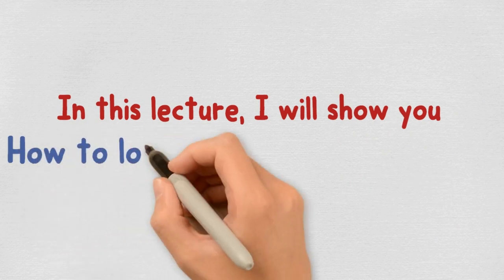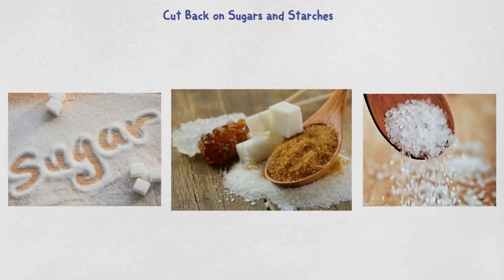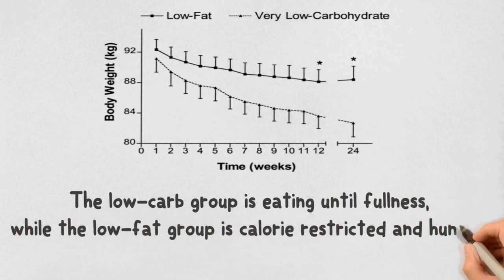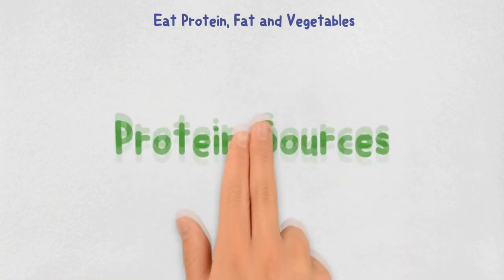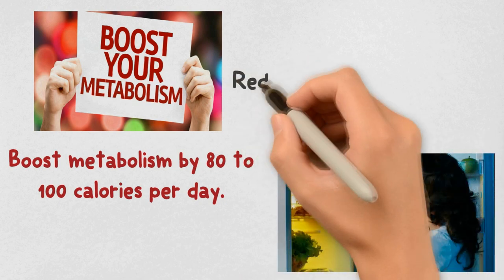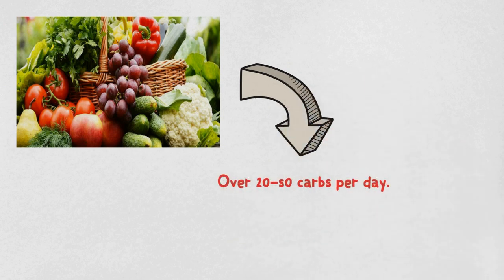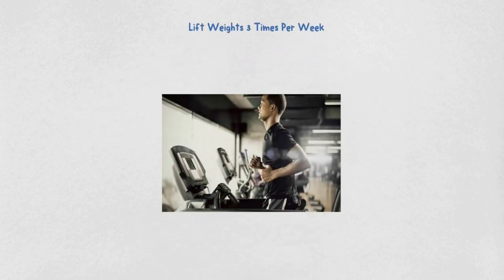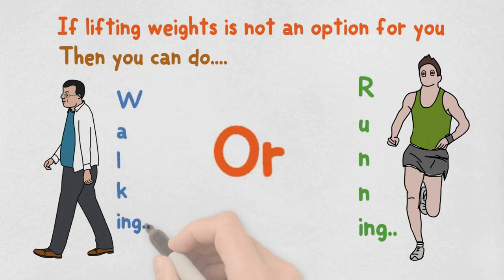How to Lose Weight Fast: 3 Simple Steps, Based on Science - Weight Lose - Body Fitness || Life Care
There are many ways to lose a lot of weight fast.
However, most of them will make you hungry and unsatisfied.

If you don't have iron willpower, then hunger will cause you to give up on these plans quickly.
The plan outlined here will:

Reduce your appetite significantly.
Make you lose weight quickly, without hunger.
Improve your metabolic health at the same time.
Here is a simple 3-step plan to lose weight fast.

Life Care is such a channel which discusses the solution of various health problems in life and gives advice to stay healthy in life.
Besides, various health and Remedies tips are also given here regularly.
In a word, LIFE CARE will teach you how to take care of your life.

It is said that, health is wealth and good health is the root of all happiness.
Therefore,  to enjoy the most PRECIOUS GIFT on earth, importance of staying healthy is immense.
To get the necessary advice and tips for your healthy life and take care of it properly.

We always want to know what YOU think!